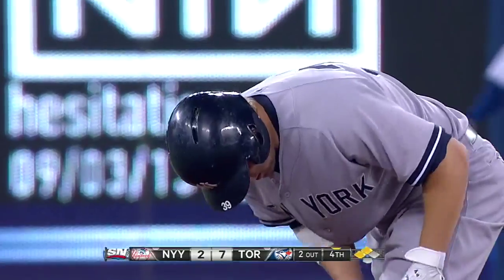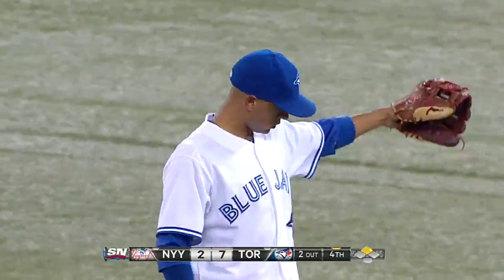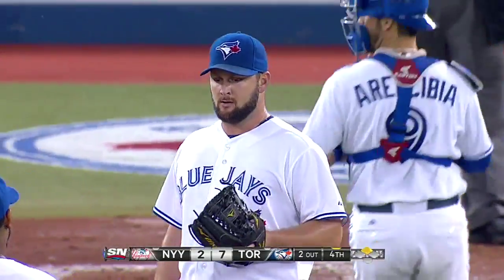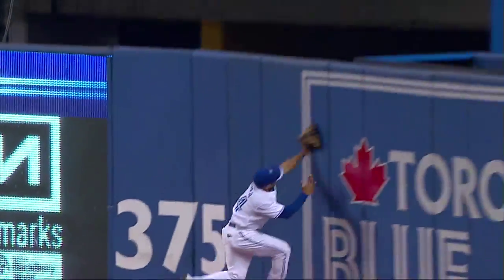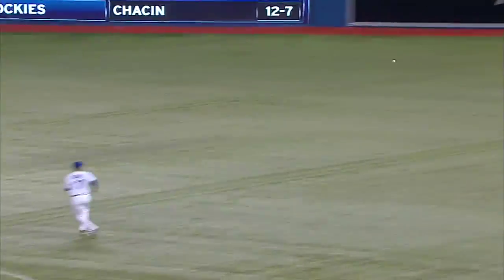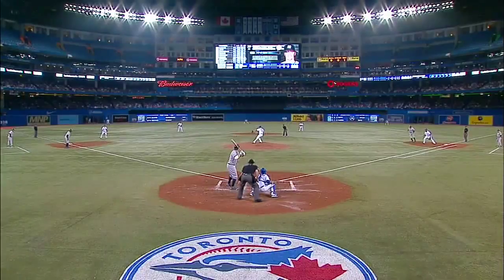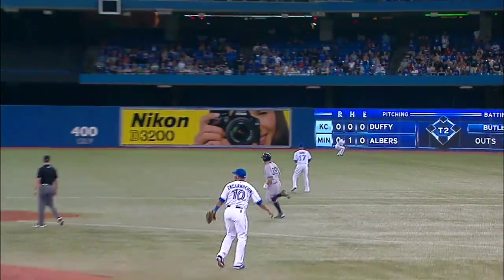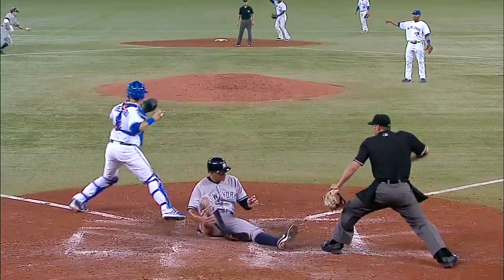NYY@TOR: Blue Jays relay to nail A-Rod at the dish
8/28/13: Anthony Goes and Ryan Goins execute a perfect relay to the plate to cut down Alex Rodriguez trying to score on a double